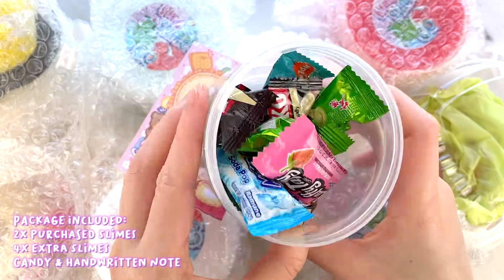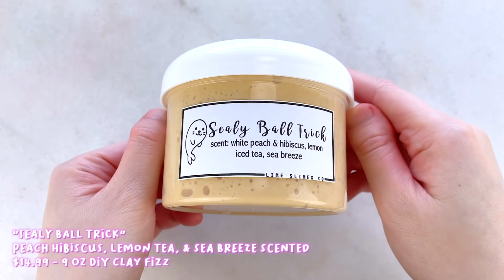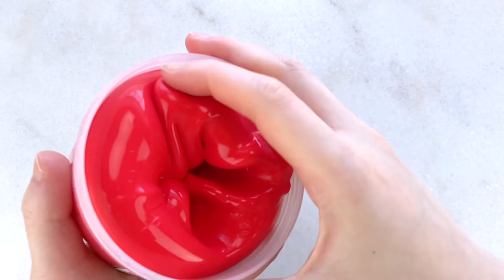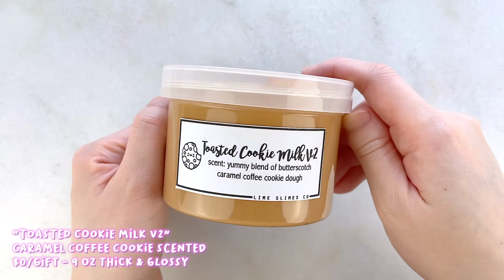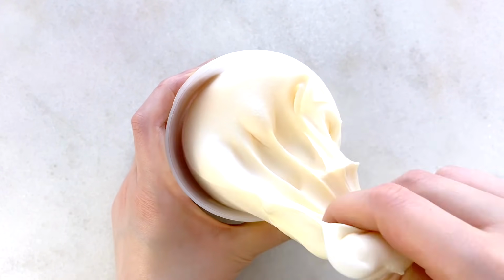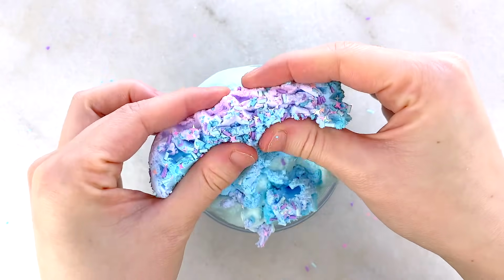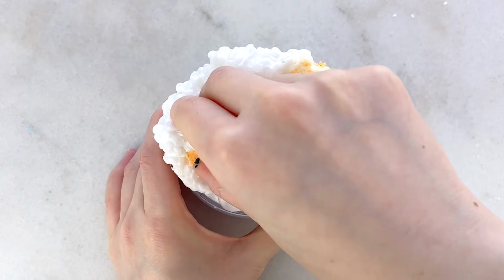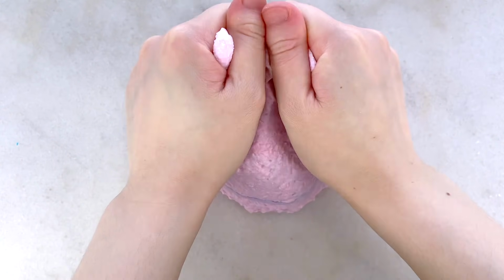$100 FAMOUS VS UNDERRATED INSTAGRAM SLIME SHOP REVIEW! OG Slimes & Lime Slimes Co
100% honest slime review of @slime_og & @lime_slimes.co  ~ hope you all enjoy! Keep in mind, this is my honest and personal opinion. I try my best to be accurate in my descriptions.

Restock July 25th, 2PM PST

0:00​ Intro ✨
0:31 Lime Slimes Company 🍋
0:54 Bearly Awake 🐻
3:36 Sealy Ball Trick 🦭
5:38 Red Gummi Gloss ❤️
7:36 Dole-nut Whip Float Sundae 🍍
10:15 Toasted Cookie Milk 🍪
12:13 Whipped Cheese Foam 🧀
14:11 OG Slimes 😎
15:06 Mermaid Waffle 🧜‍♀️
17:11 Sticky Rice & Mango 🥭
20:14 Pink Sand Beach 🏝️
22:44 Tysm for watching! 💖